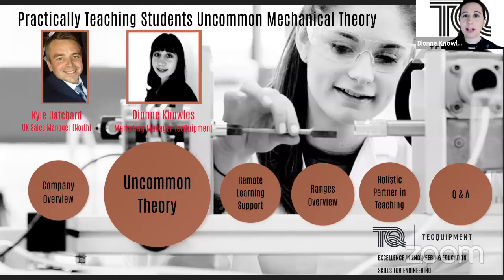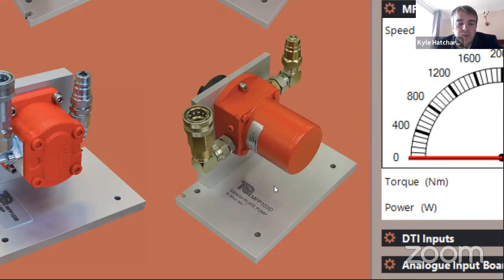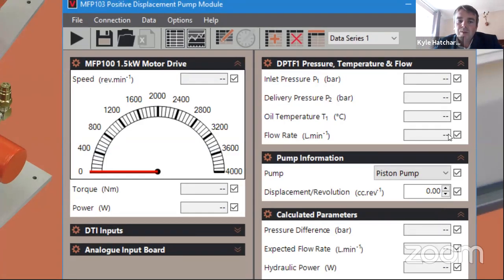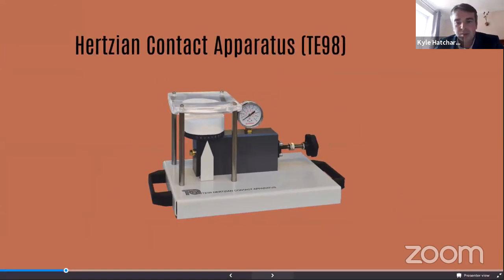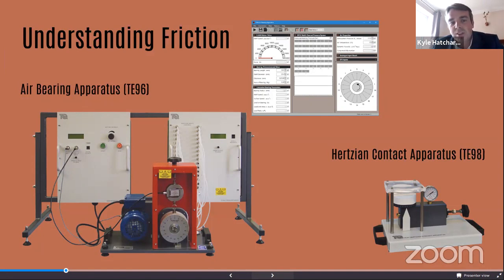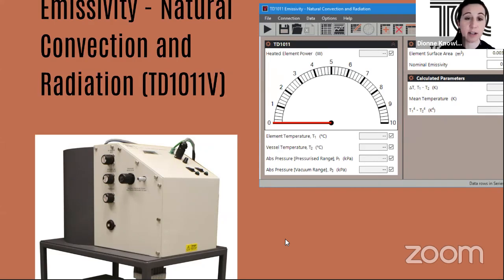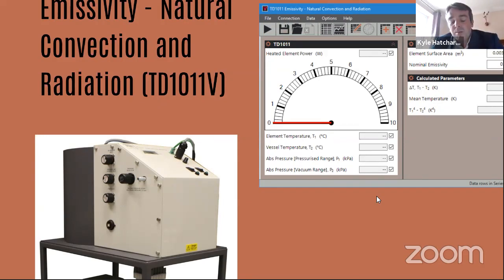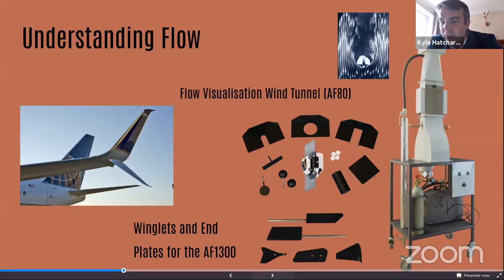Webinar: Uncommon Mechanical Theory (Seebeck effect, Hertzian Theories, Stefan-Boltzmann Constant)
During this webinar we will be looking at uncommon mechanical theory and how to pratically teach this using appratus from TecQuipment.

        Including:
Seebeck effect – humidity measurement– dropwise condensing
  air bearing – hertzian theories – shear testing – nucleate boiling
Stefan-Boltzmann constant – half speed whirl – bearing theory.